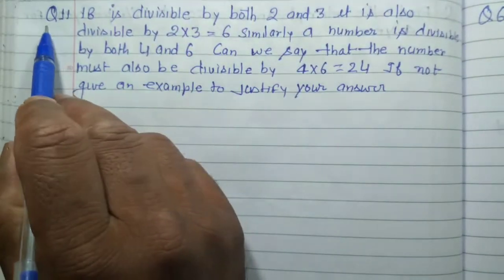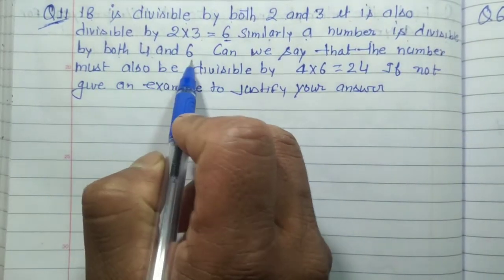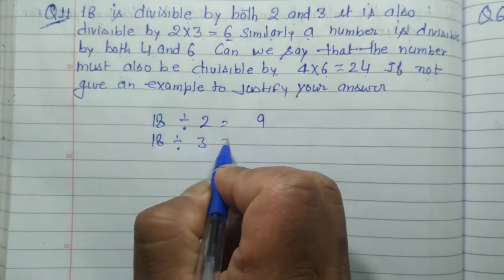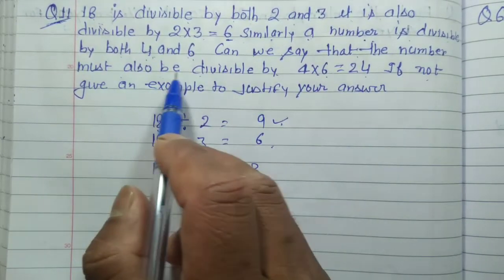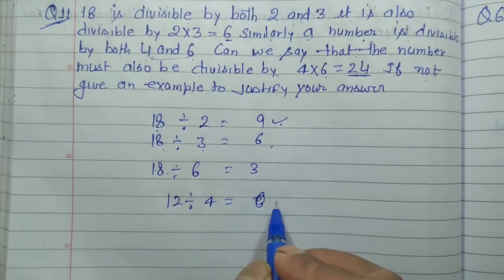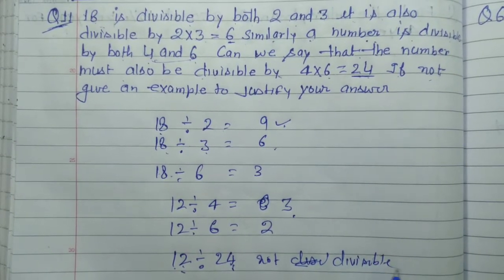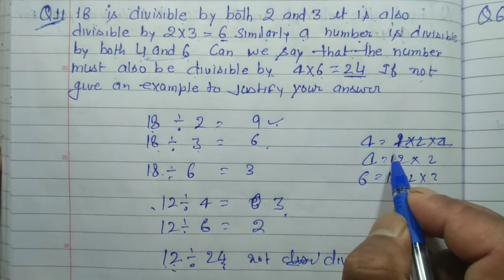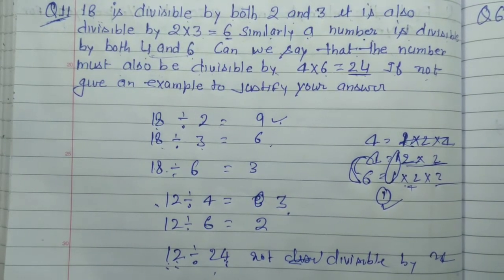Class 6 - Exercise 3.5 - Q 11 | 18 is divisible by both 2 and 3 it is also divisible by